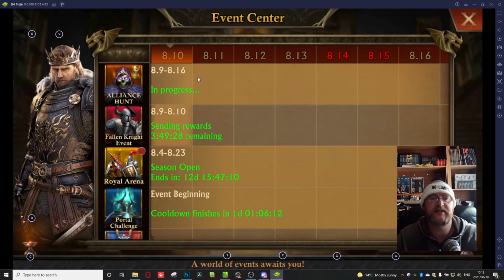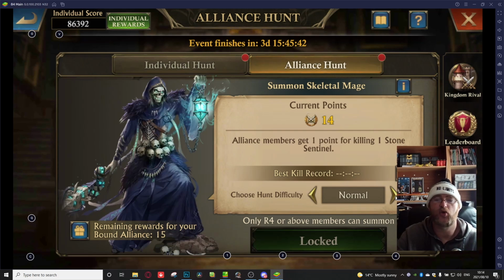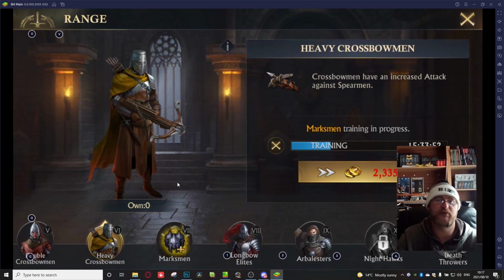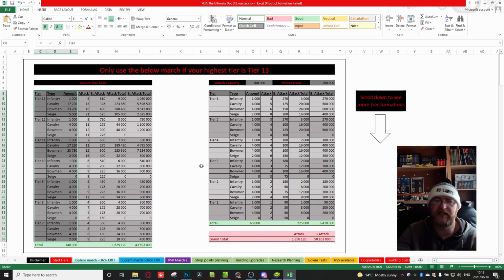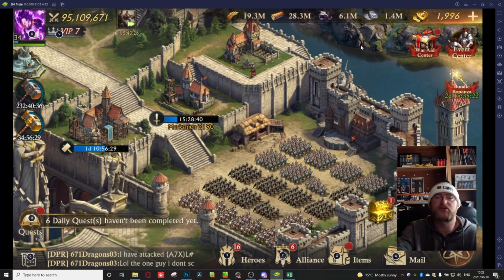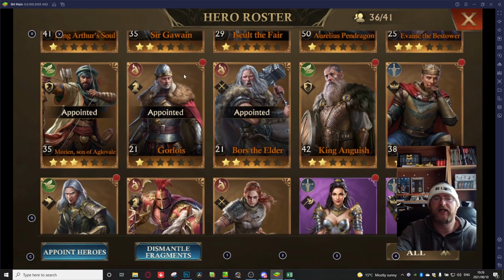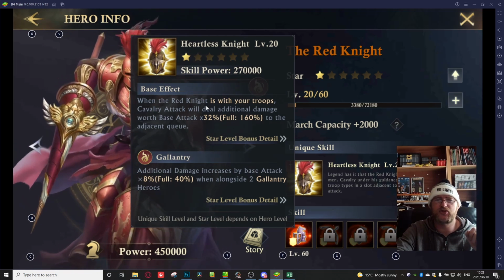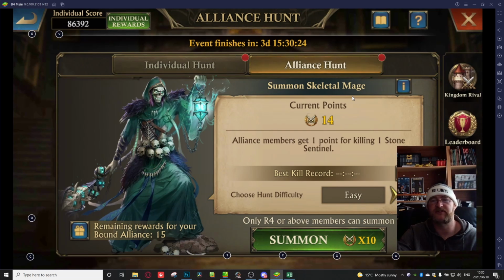KOA Alliance hunt